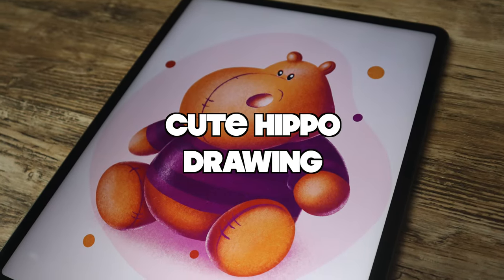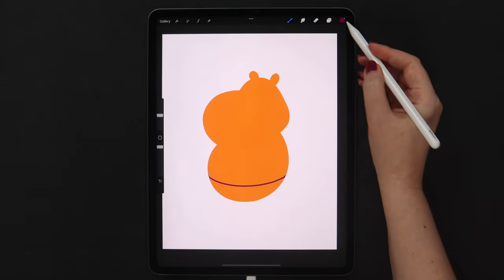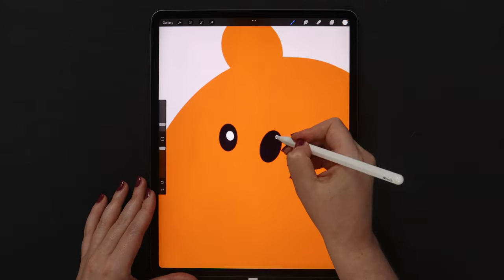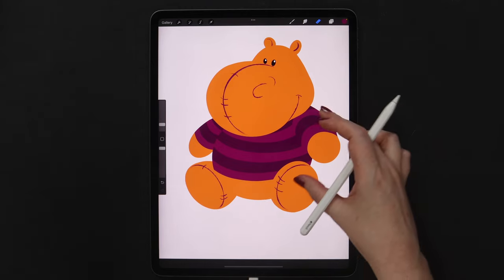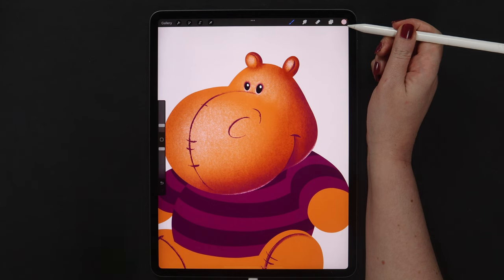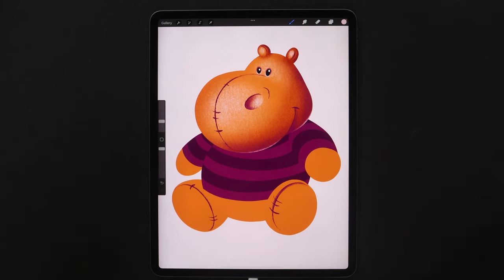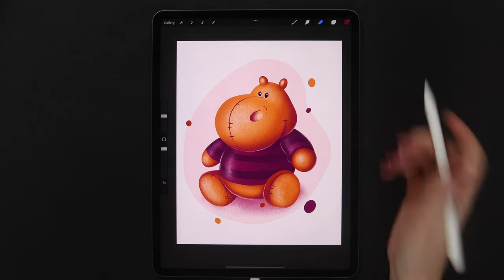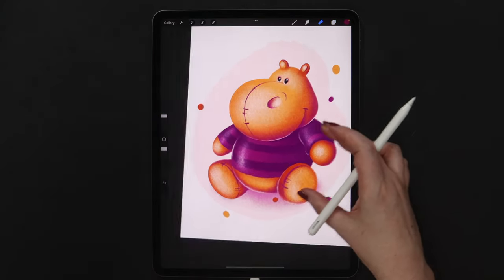Toy Hippo Drawing Tutorial in Procreate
In this easy Procreate tutorial, I show you how to draw a cute toy hippo step-by-step.